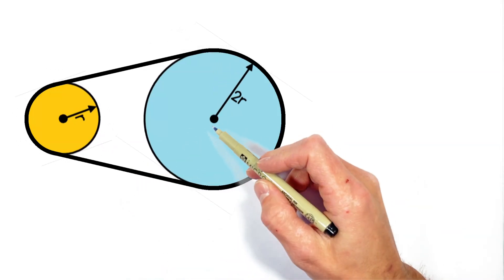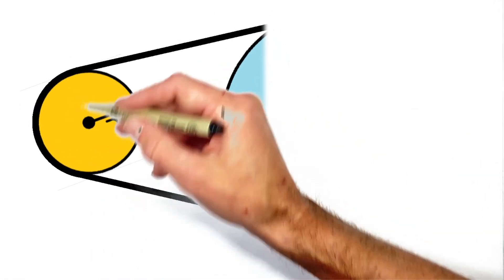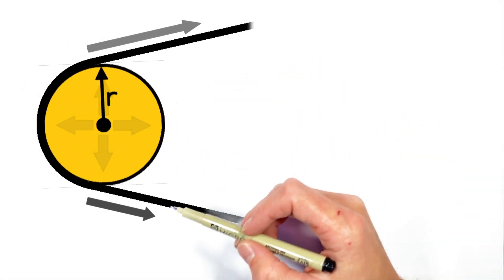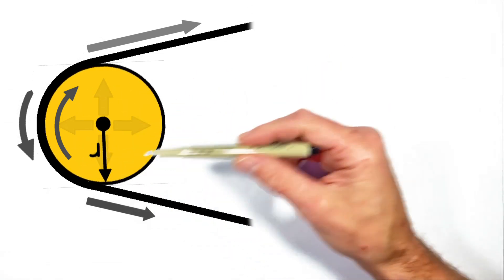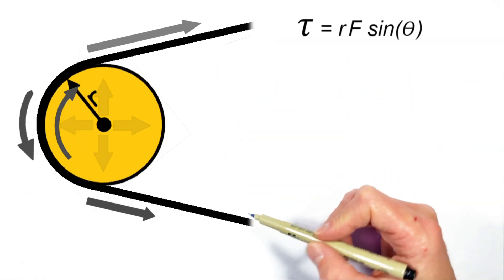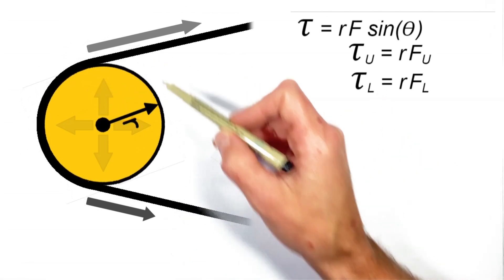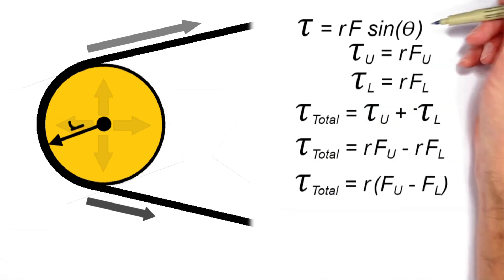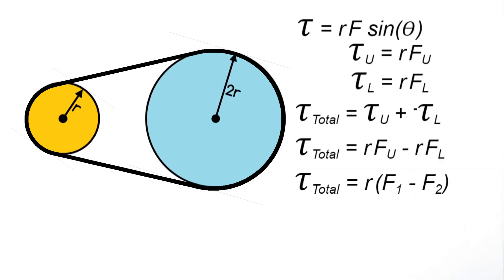Calculate Torque in a Sprocket or Pulley Given Belt or Chain Tension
Understand the relationship between the torque in a sprocket or pulley and the tension that exists in a chain or belt.  Regardless of whether we look at the input or output side of a chain or belt drive system, the relationship between torque and force can be viewed in the same way.

The points at which the belt or chain enter or exit the pulley can be viewed as points where the tension force is applied to the pulley; with each tension force producing a competing torque.

Using the Torque Equation we can calculate the Net Torque on the pulley in order to generate an equation that ties the torque together with the forces in the belt or chain.

In the case of a belt, it is friction which serves to transfer tension from the belt into the pulley, which ultimately leads us to the Capstan equation, an important topic for another video.

This problem appears in introductory physics and engineering courses such as AP Physics 1, AP Physics C Mechanics, PLTW POE, and appears on a variety of exams including A Levels and JEE.